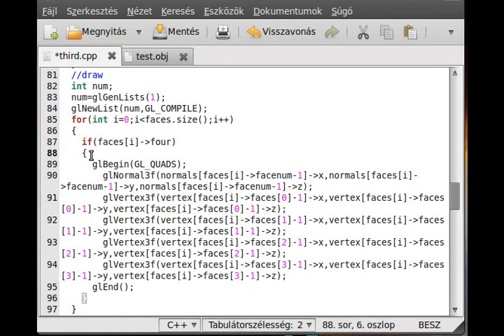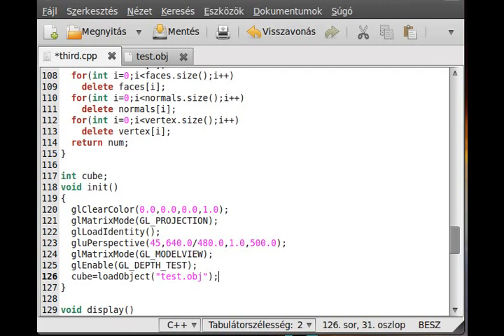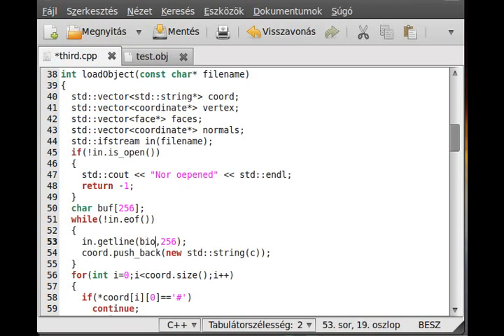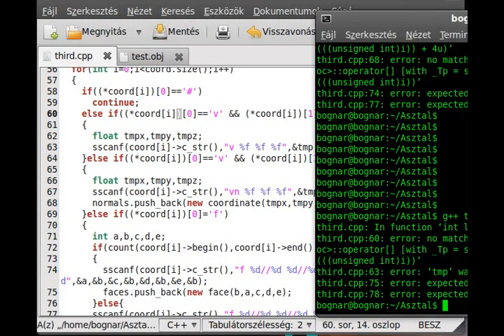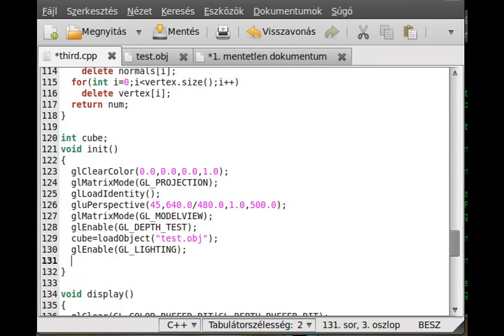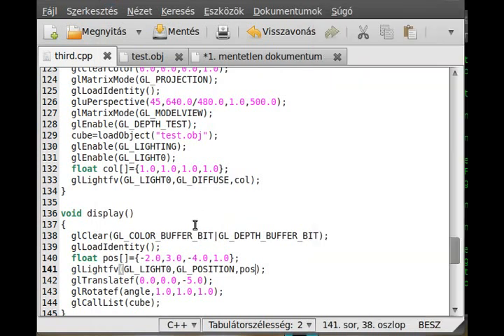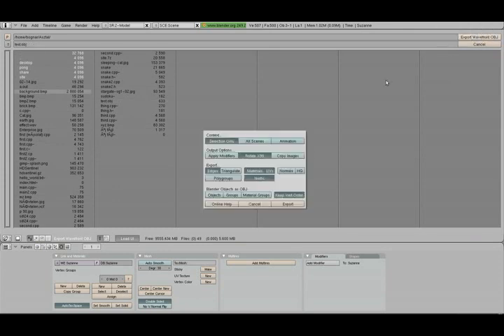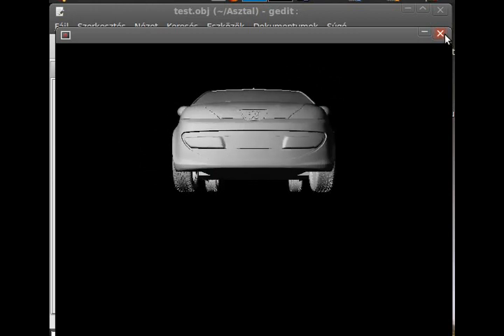OpenGL (SDL,C++) tutorial 8 - Simple wavefront (.obj) model loader (part 4)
In this tutorial we will make a simple 3D object loader (.obj file loader), so you can make your 3D objects in a 3D modeller, like Blender 3D, and then you can export it to your program.